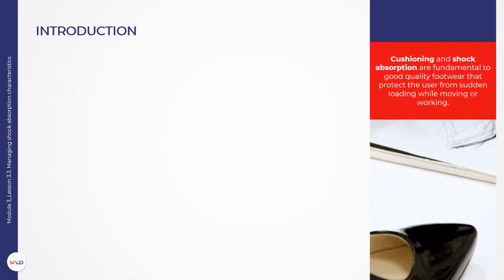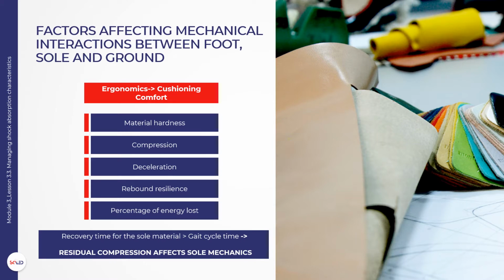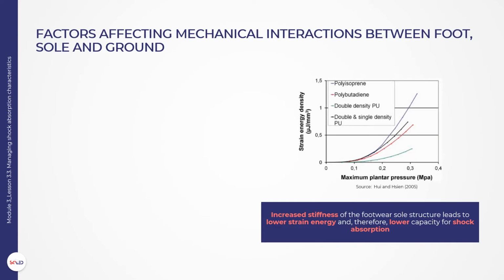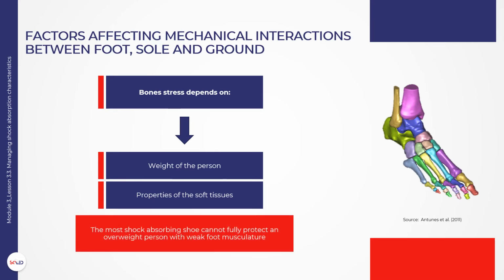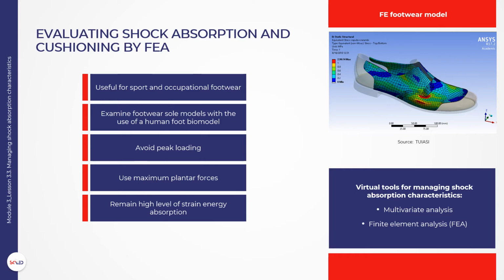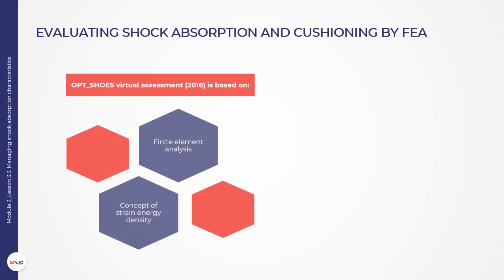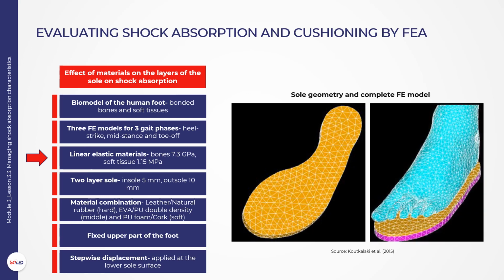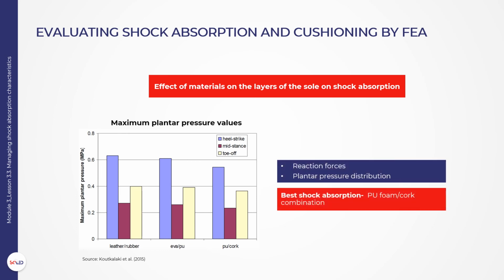SCILED Module 3 Lecture 3.3